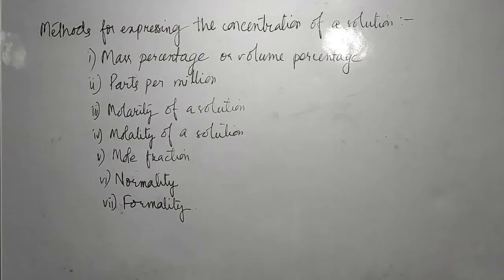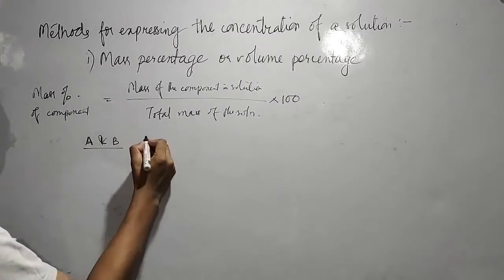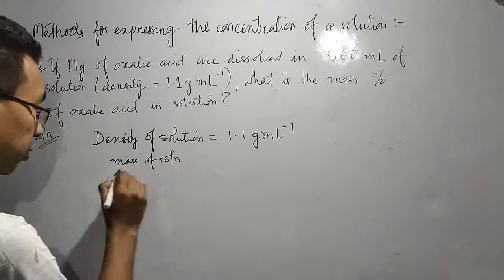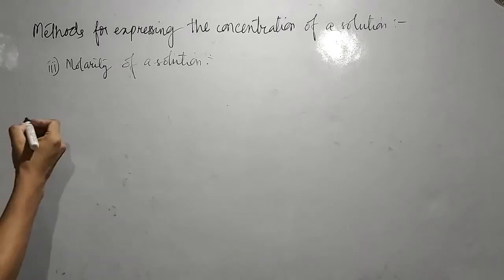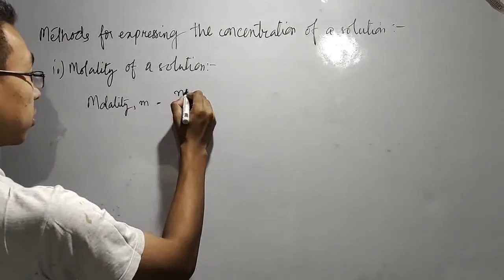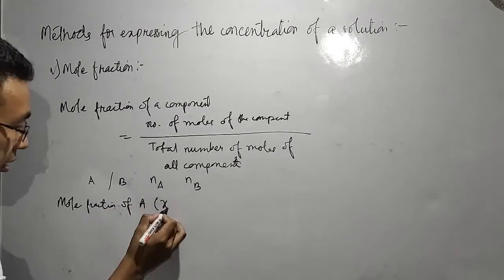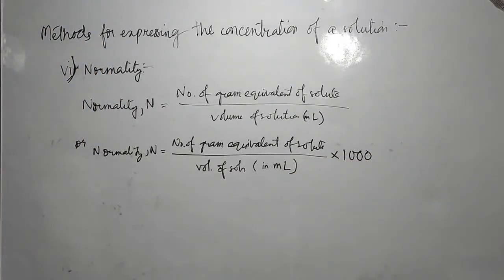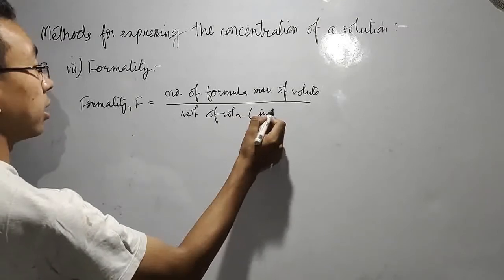Method for expressing the concentration of a solution | English